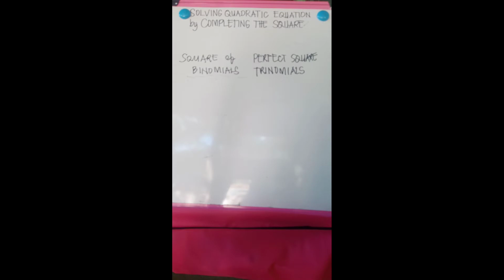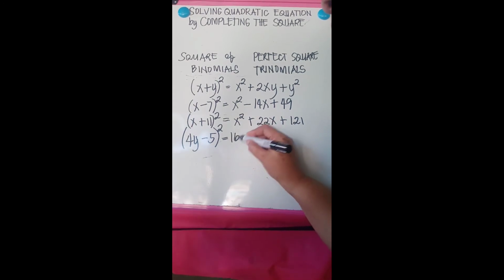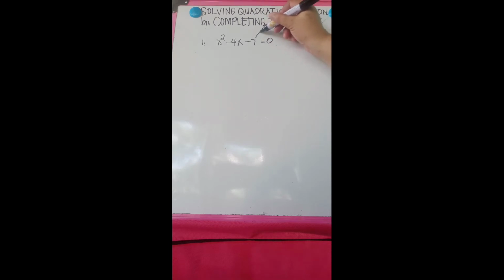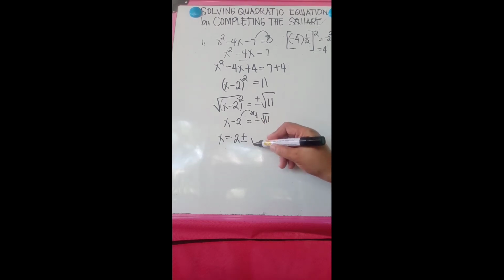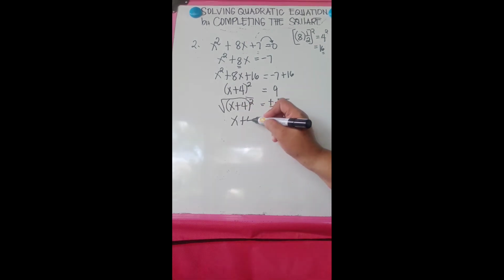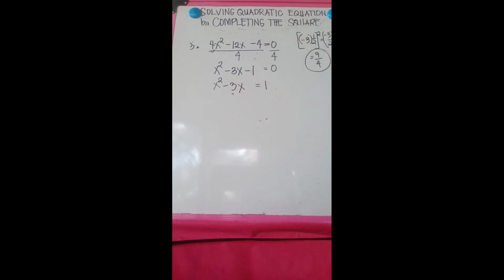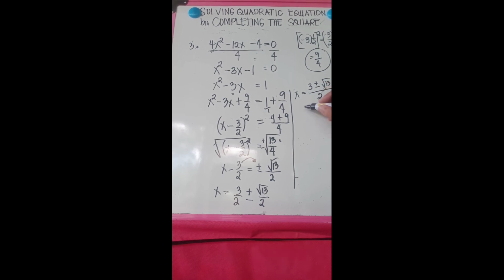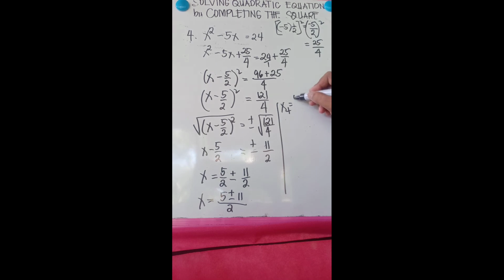Math Tutorial by Teacher Maya SOLVING QUADRATIC EQUATION BY COMPLETING THE SQUARE